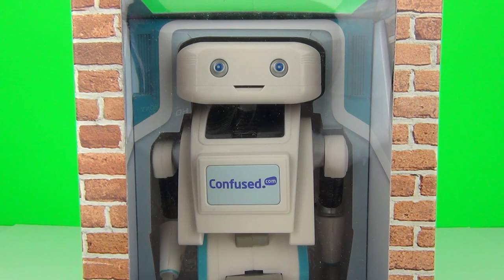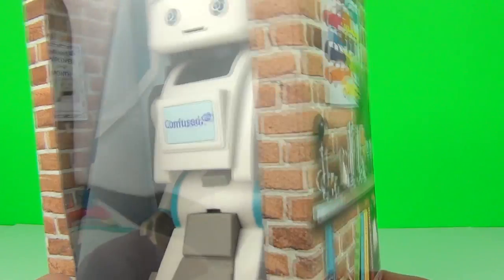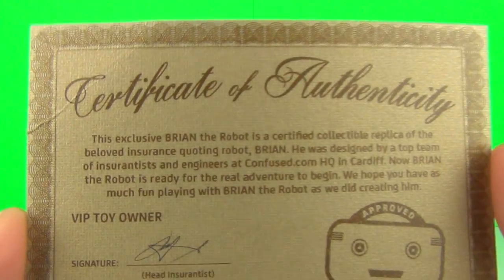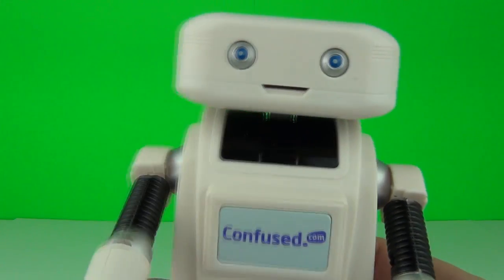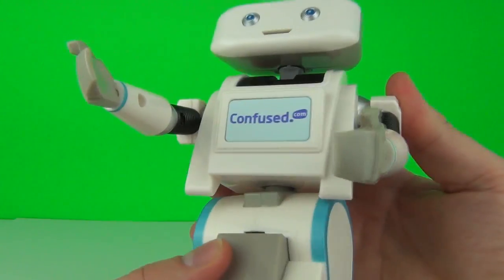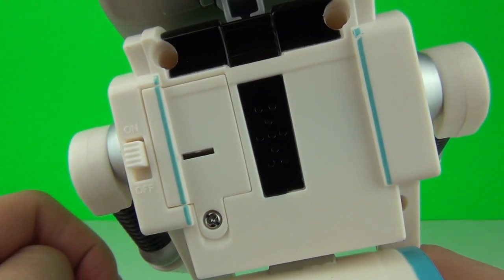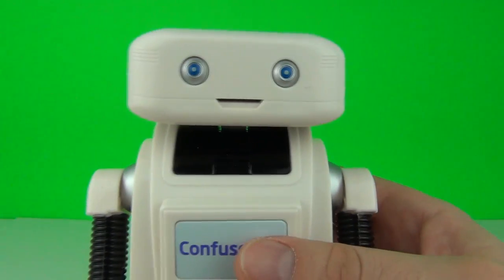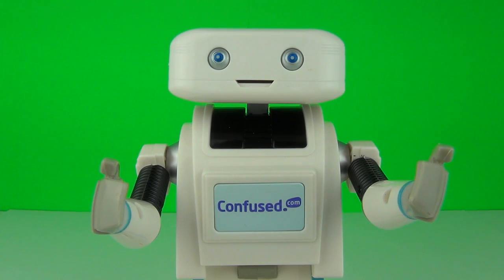Confused.com Brian The Robot Talking & Motion Fun Toy Review & Unboxing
Watch other awesome Toy Review TV videos.

Play Doh SURPRISE Eggs Balloons Blind Bags Toys Disney FROZEN Princess Peppa Pig Doc McStuffins Kids

Super Mega Zomlings Series 3 Blind Bags, Crystal Houses & Large Pack Kids Toys Opening & Fun Review

Toy Review TV covers toys for children of all ages from preschool, toddlers and upwards. We really love to feature toys like Spongebob Squarepants and Play Doh toys.